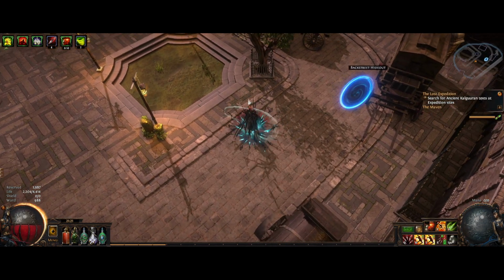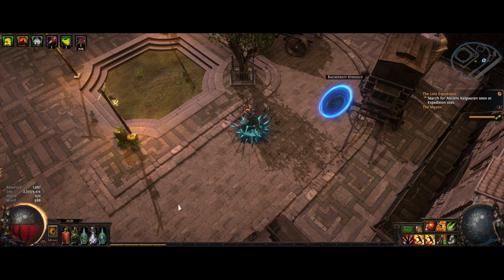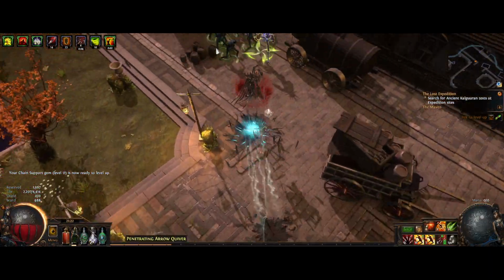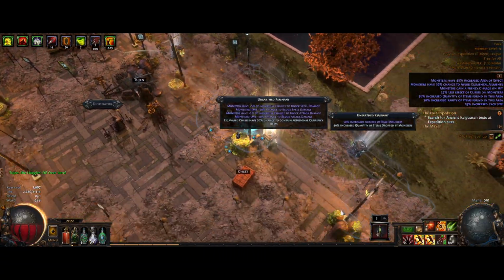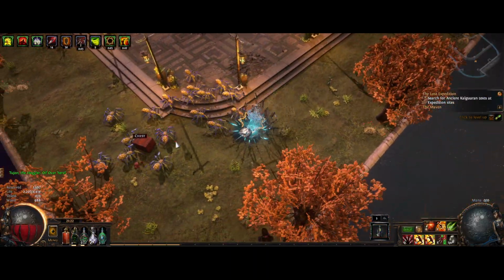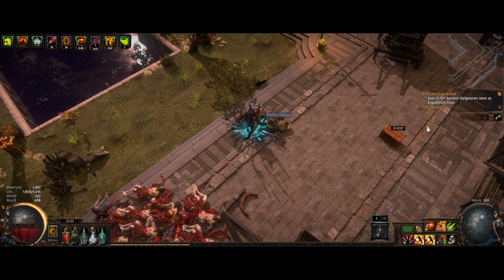3.15 | Experiments - Shattering Steel Deadeye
Testing out shattering steel as a potential starter character for BPL5.